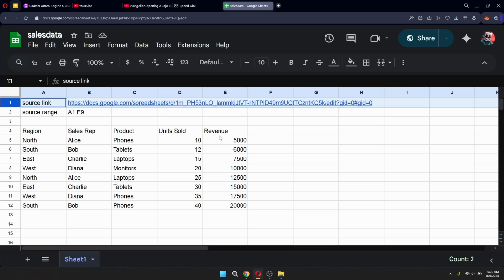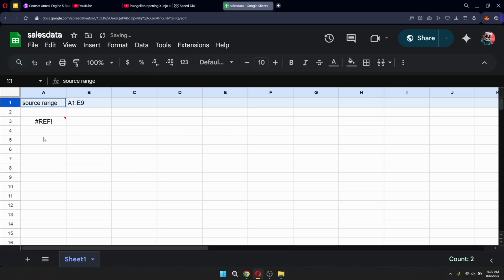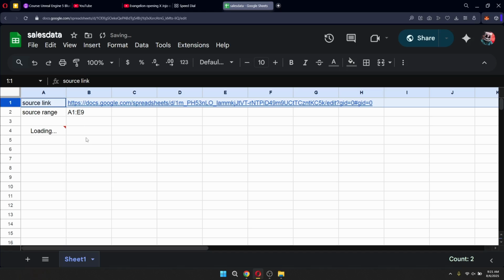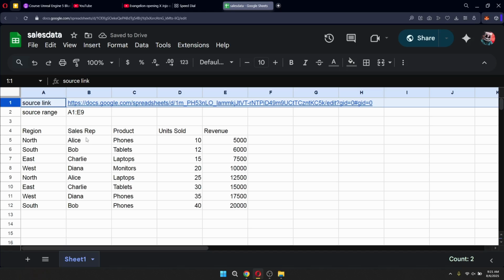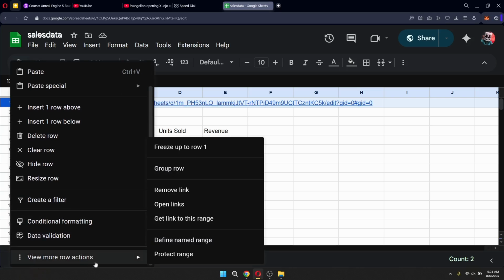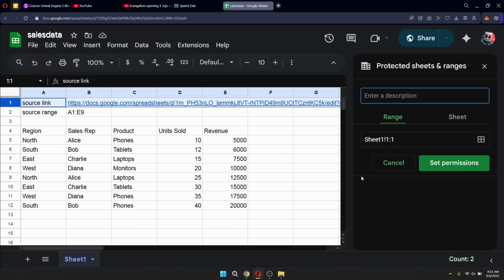How to Fix Google Sheets REF! Error After Deleting Rows – Fast & Easy Solution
Running into a REF! error in Google Sheets after deleting rows can be a real headache, especially when it interrupts your data analysis or reporting. But don’t worry—this guide will help you understand exactly why it happens and how to fix it in minutes.

In this step-by-step tutorial, you’ll learn how Google Sheets handles cell references, why deleting rows can cause formulas to break, and how to prevent these issues from happening again. We’ll walk you through:

Understanding what the REF! error really means in Sheets.

How to identify which formulas are impacted after a row deletion.

The right way to repair broken references without rewriting your entire spreadsheet.

Smart strategies to avoid future errors, such as named ranges, dynamic formulas, and ARRAYFORMULA.

Best practices for safely editing your data without losing crucial connections.

By the end of this video, you’ll not only be able to fix the REF! error but also work more confidently with your spreadsheets, knowing how to safeguard your formulas against accidental breaks. Whether you’re managing financial reports, sales dashboards, or personal projects, these tips will save you time and frustration.

This tutorial is designed for both beginners and intermediate Google Sheets users who want to work smarter, not harder. Say goodbye to broken formulas and hello to error-free spreadsheets.